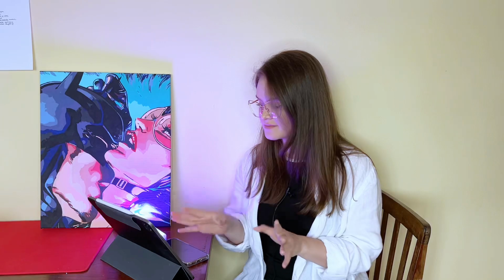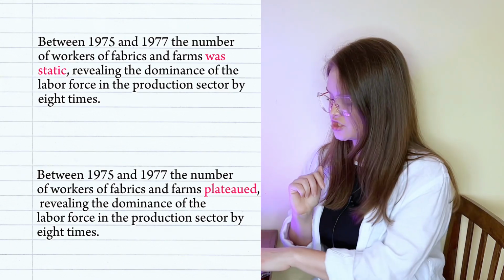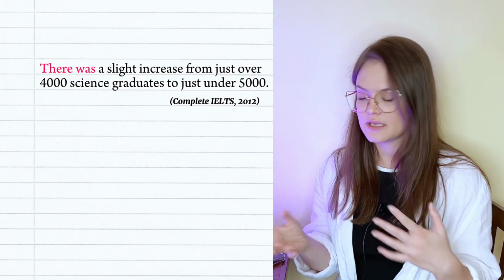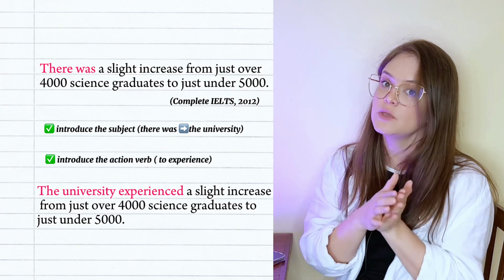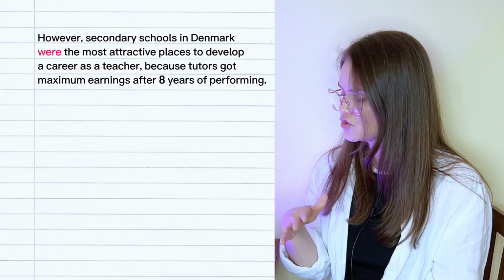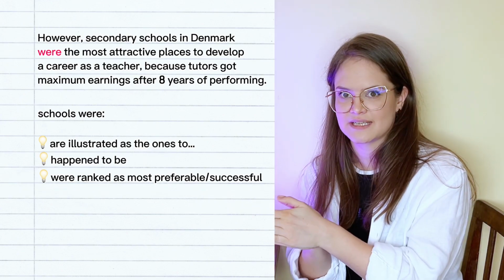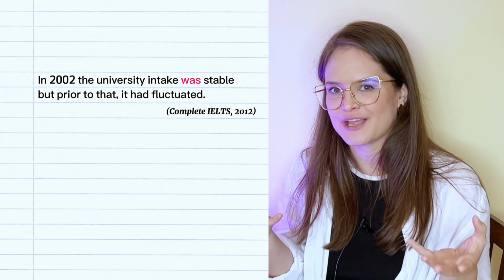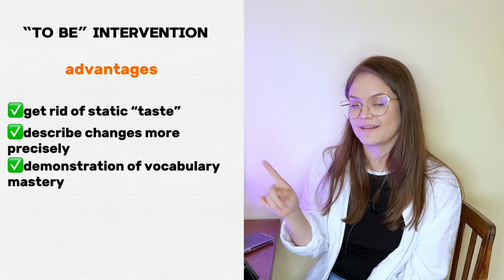#1 This will help you to level up your writing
In this video:

📍how to increase the overall language level by focusing on one verb;

📍illustration examples: how to be simplifies your writing part 1;

📍is it always necessary to try to level up a to be? (More examples)